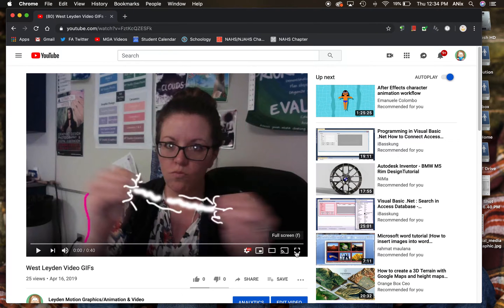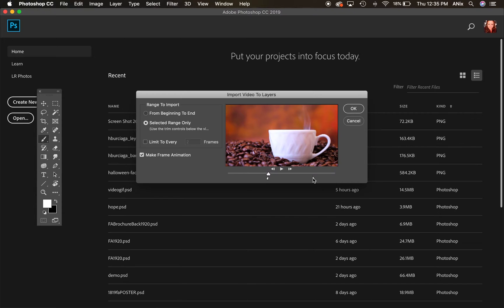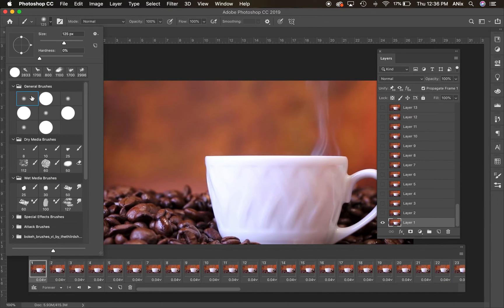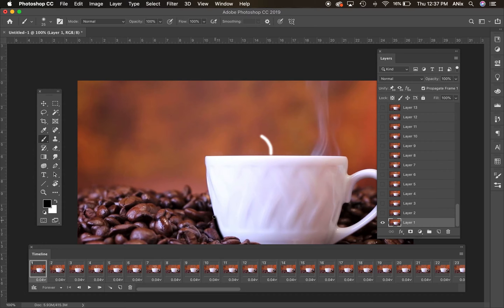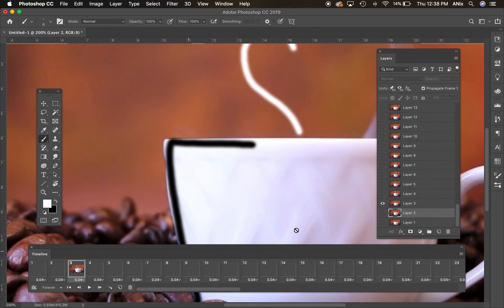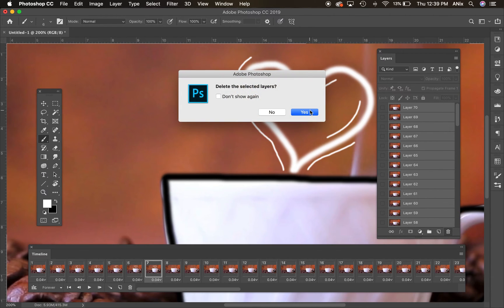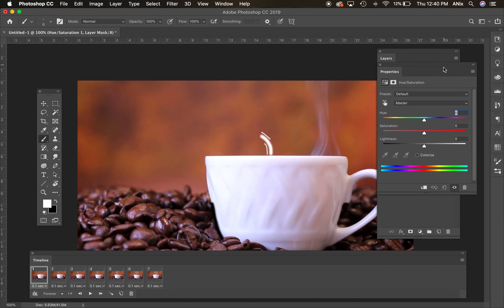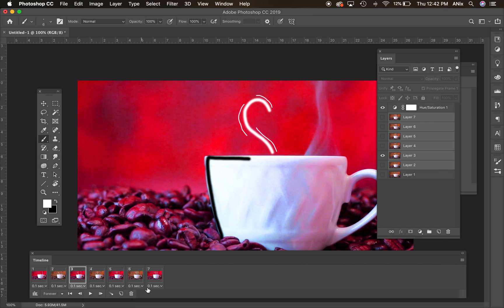Rotoscoping/Video GIF in Photoshop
Draw into a video by breaking it down into individual frames.  A quick and fun way to make a customized video GIF or drawn animation!